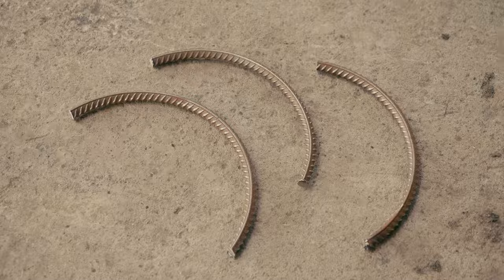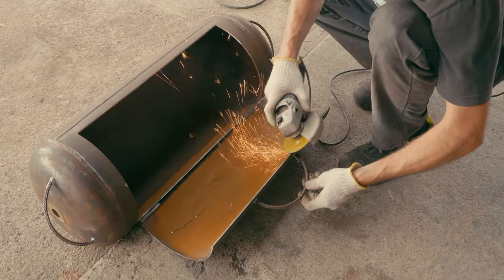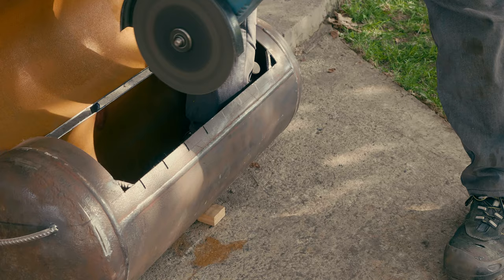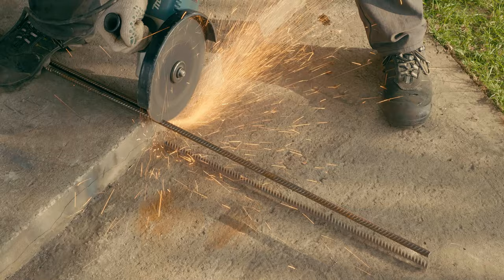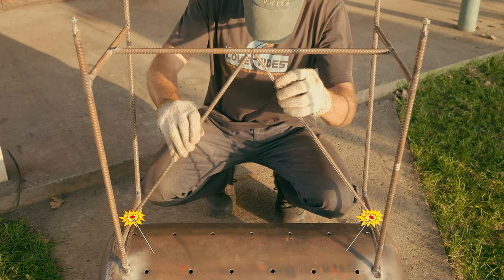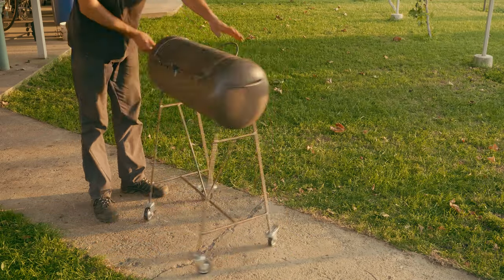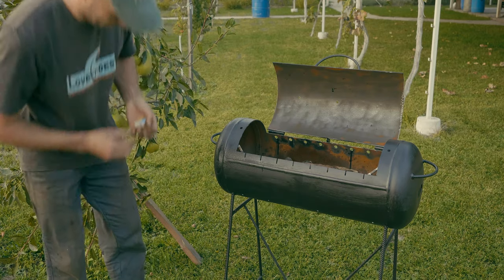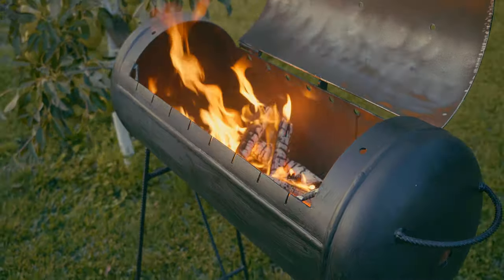Мангал - барбекю з балона власними руками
Мангал - барбекю з газового балона власними руками. Робота максимально проста тому і відео поверхневе. Дану операцію у змозі повторить будь хто в кого є зварювальний апарат та болгарка. А при наявності бажання та фантазії можна зробить набагато краще.